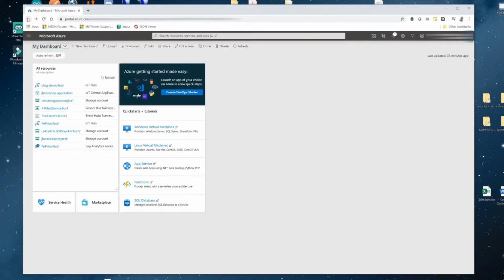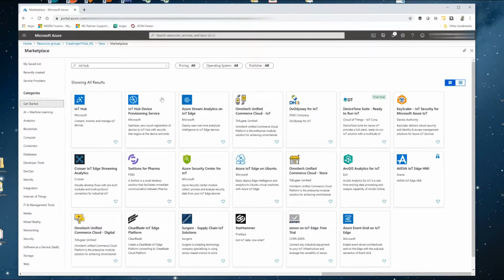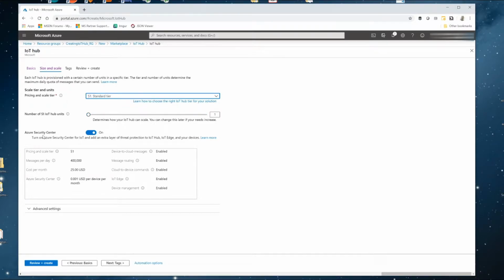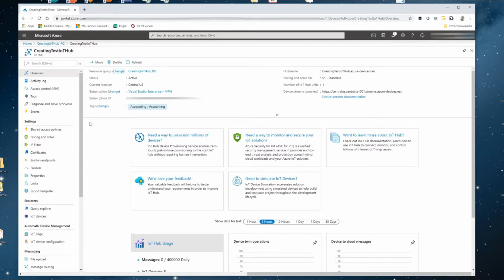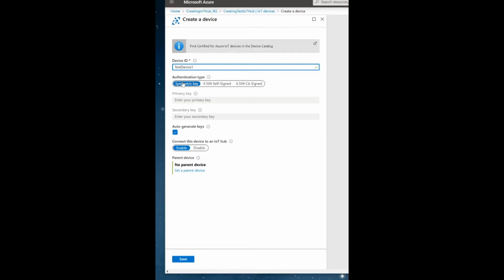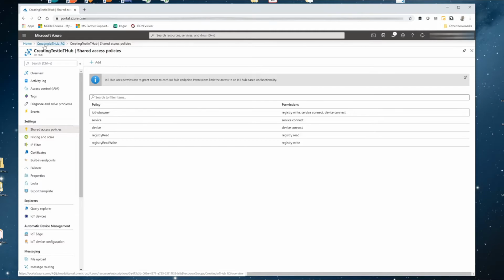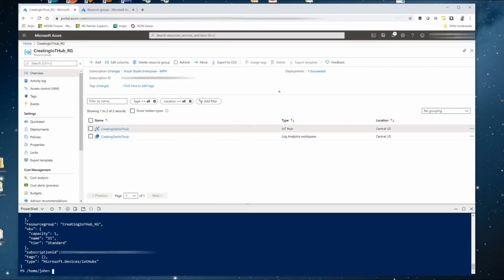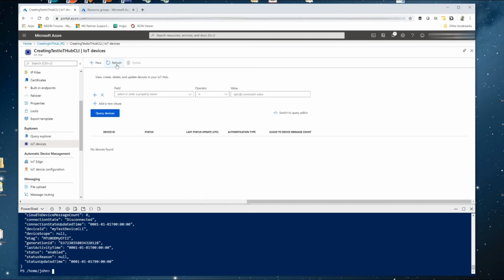Creating and Configuring Azure IoT Hub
This video describes the steps required for provisioning an Azure IoT Hub as well as registering an IoT device with an Azure IoT Hub.